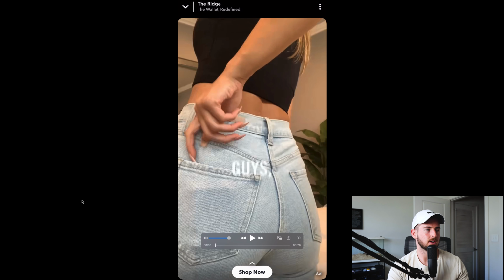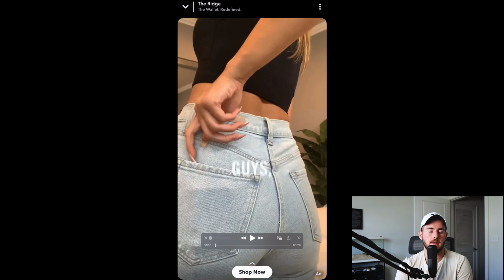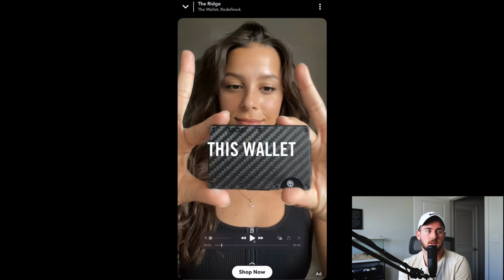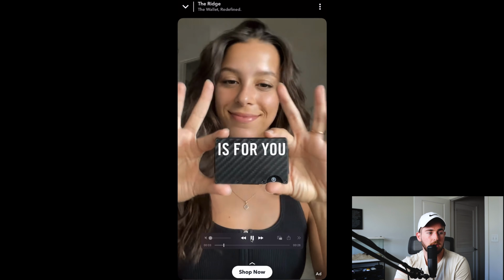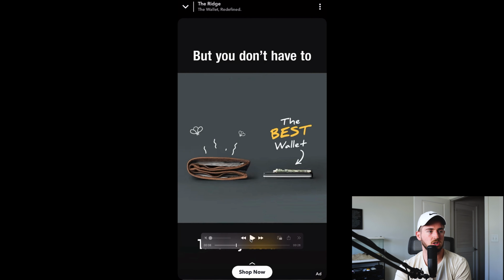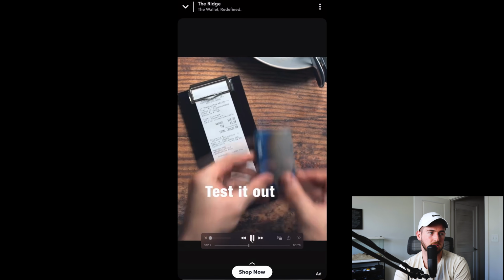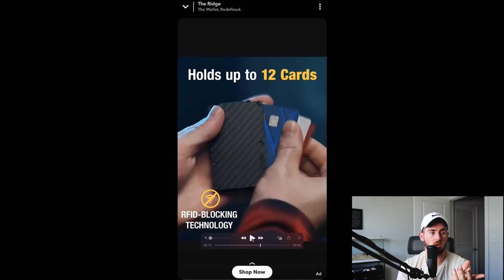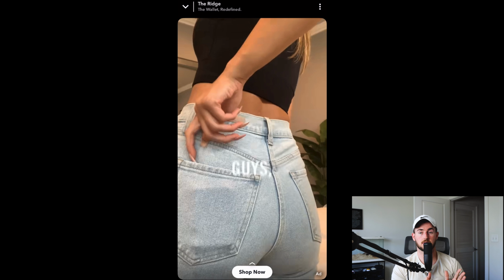How To Create Attention Grabbing Ads (AD BREAKDOWN!)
I'll review ecommerce facebook ad / TikTok ad and explain what I like about it.

I'll break this ad's concept and psychological tricks they used like social proof and authority.

This will give you an understanding of what a great ecommerce facebook ad needs!

So watch this video to learn how to write a killer facebook ad copy, what kind of graphics/videos you should use in your ads and much much more!

-Nick Theriot